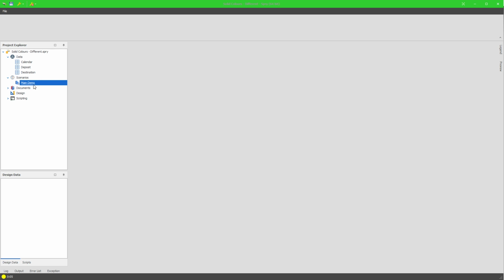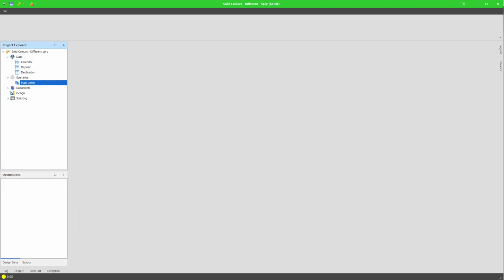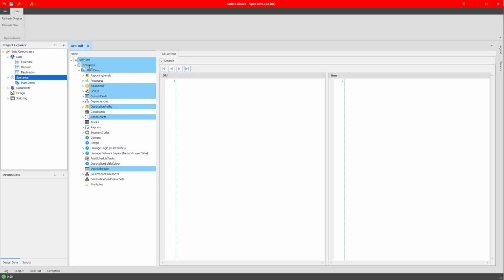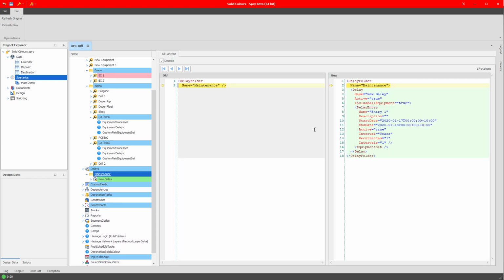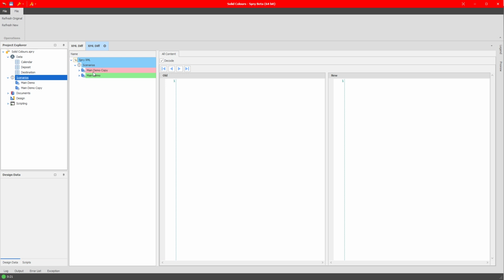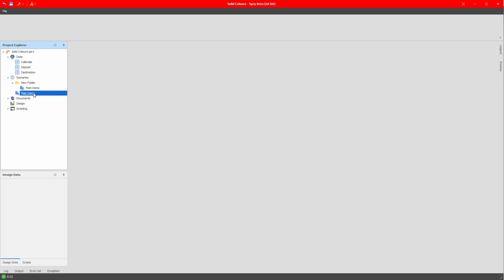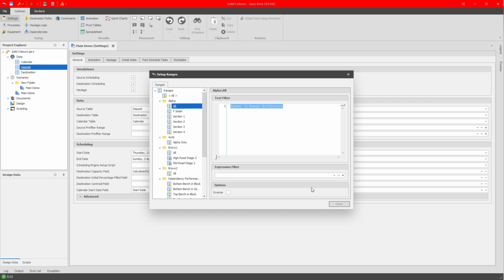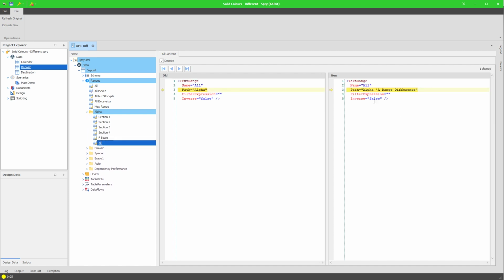Friday Spry Play #16 Comparing Cases and Tables using the Diff tool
The "XML Diff" tool is a great way to see differences between anything you can export as an XML (most things in Spry including Cases, Data Flows and Tables)